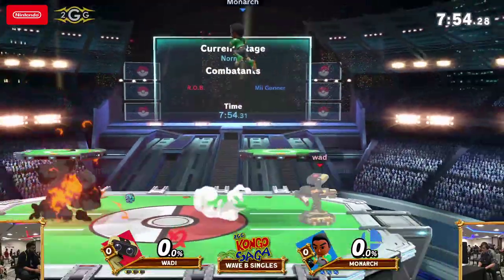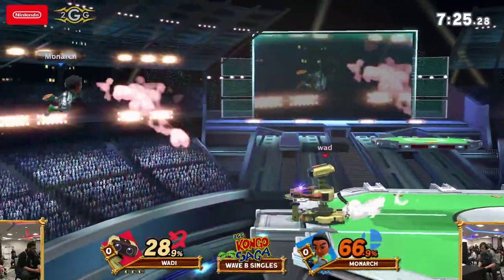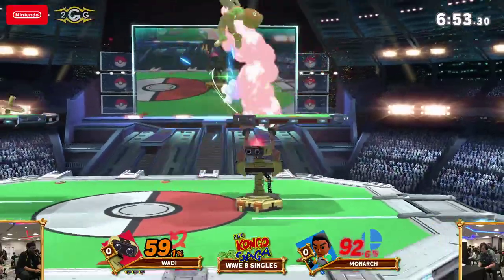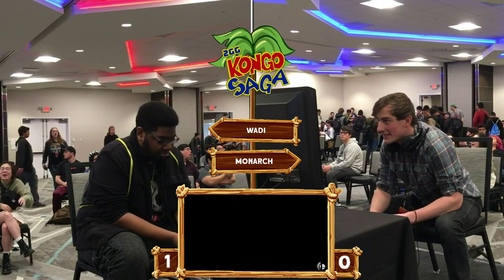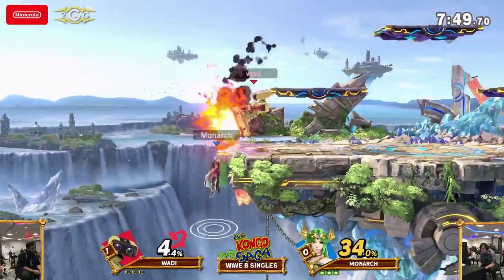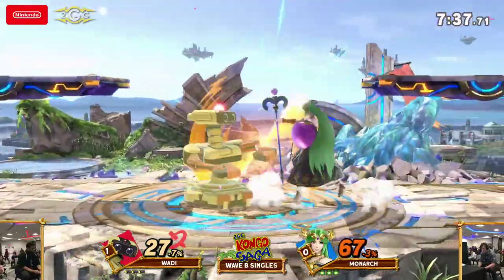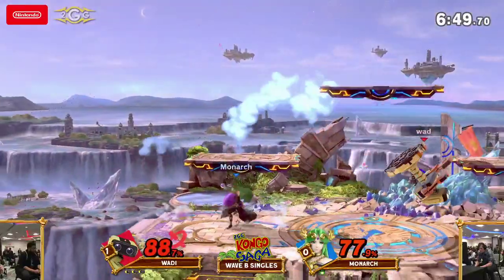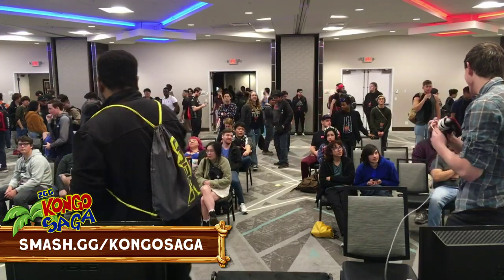Kongo Saga - Wadi (Rob) Vs Monarch (Gunner) Winners Pools - Smash Ultimate